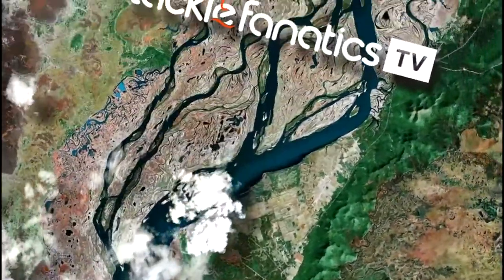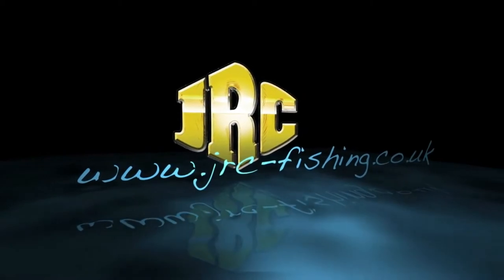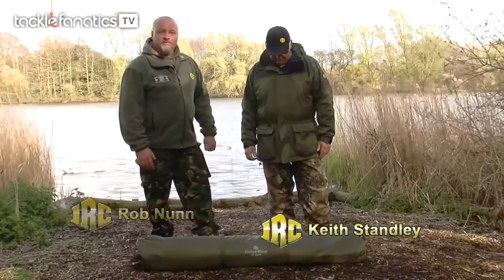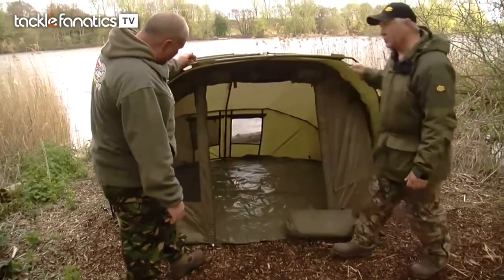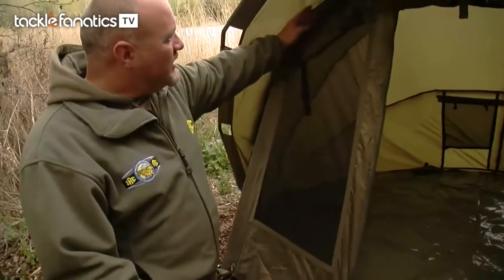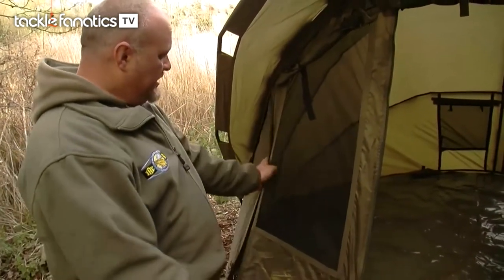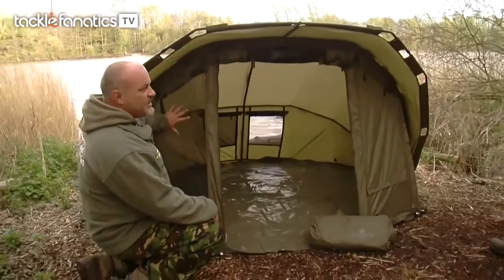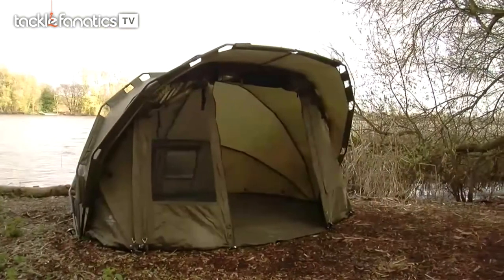Tackle Fanatics TV - JRC Cocoon Bivvy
JRC's Rob Nunn & Keith Standley review the Cocoon Bivvy.